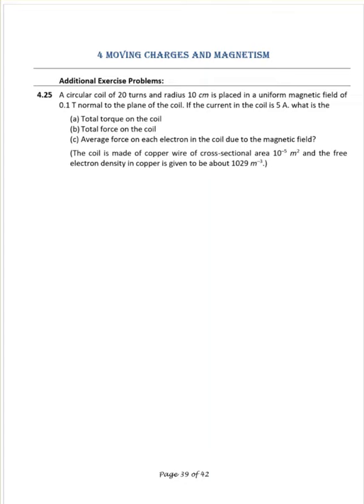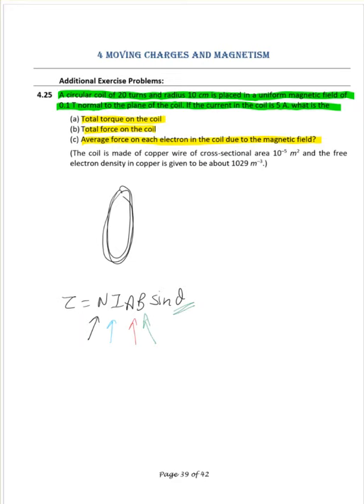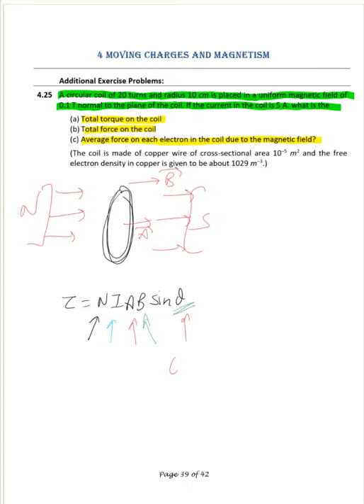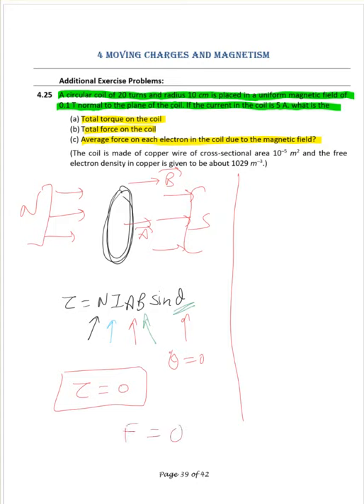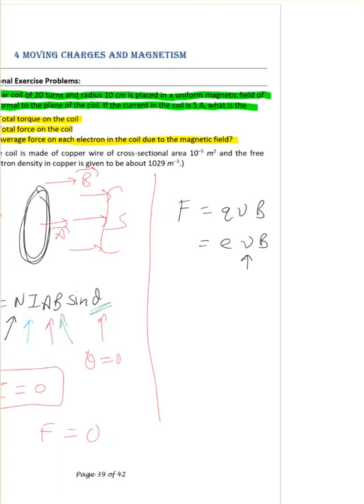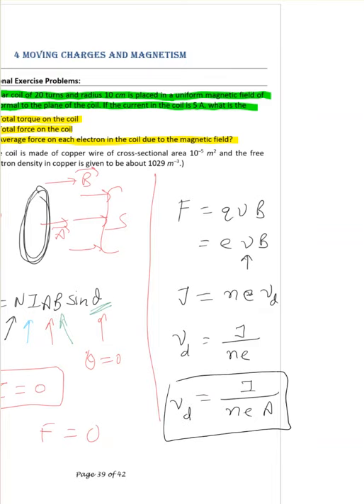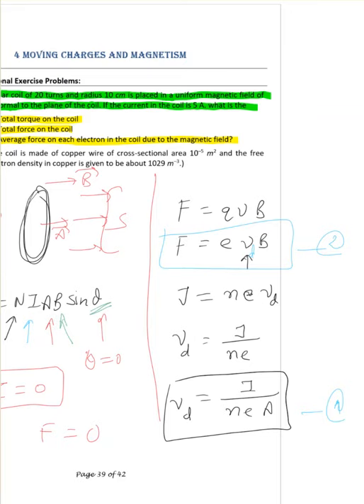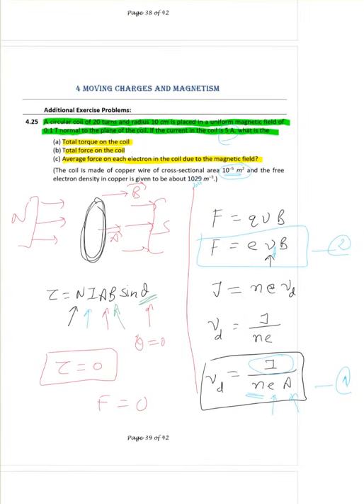Exercise 4.25 (NCERT Std 12, Chapter 4)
This video explains Exercise Numerical 4.25 (NCERT Std 12, Chapter 4)